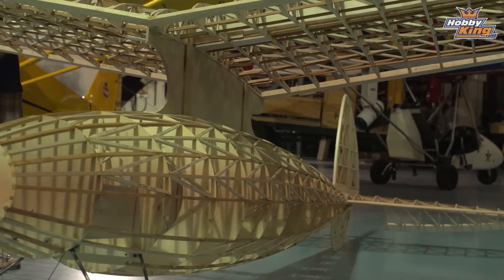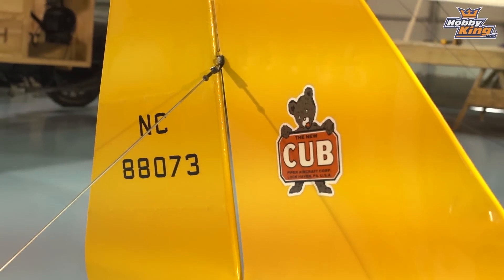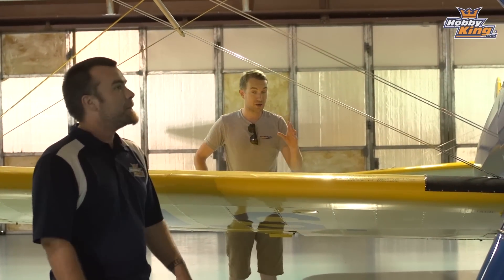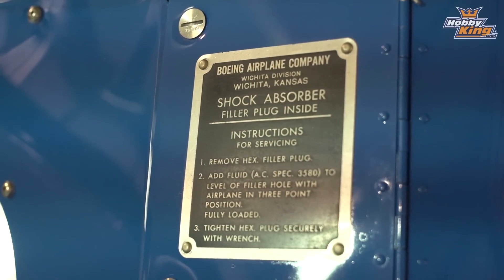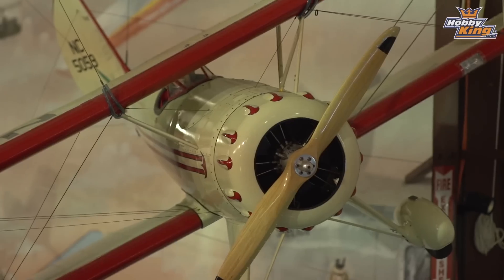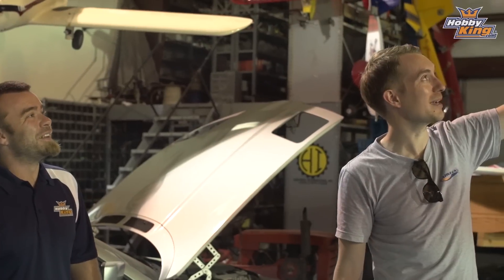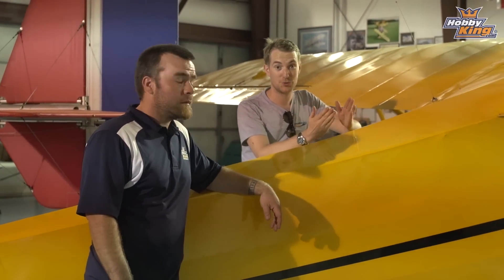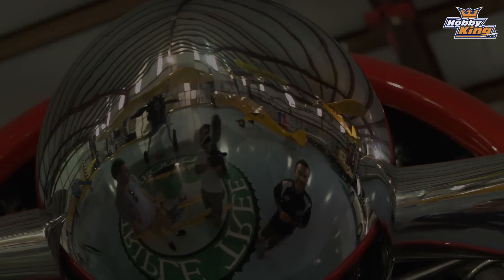Hobbyking - Joe Nall 2013 Final Day